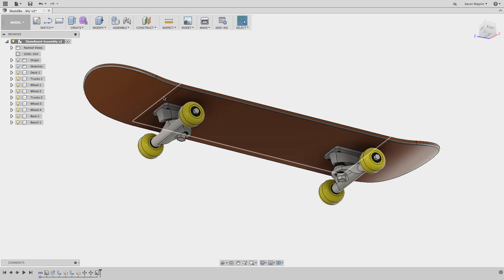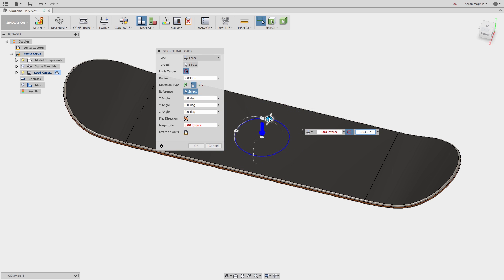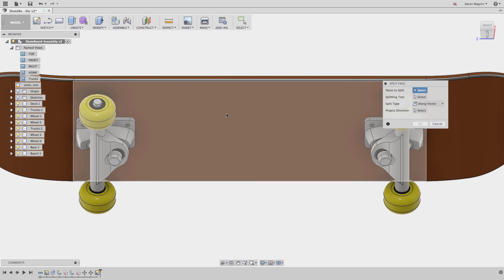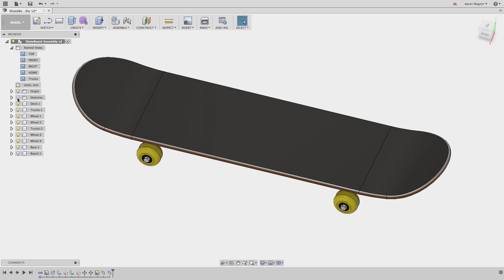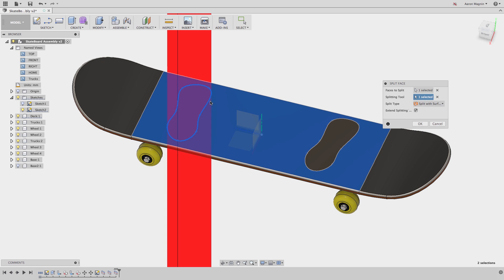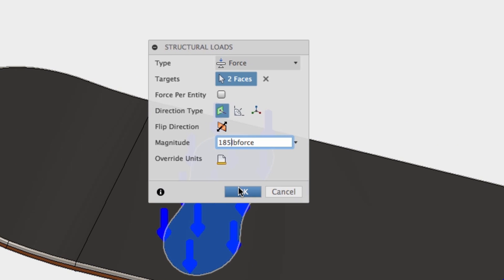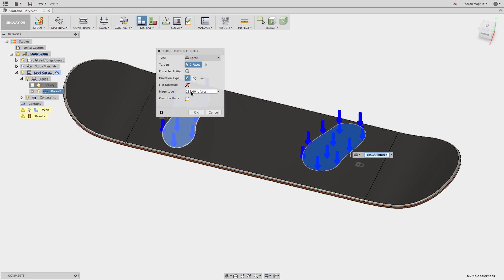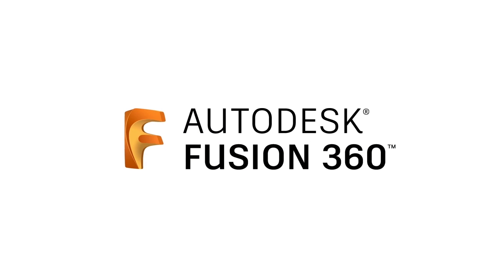QUICK TIP: Simulation Force Control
In this QUICK TIP, we delve into the world of simulation loads to cover some of the common questions and concerns.

*As it turns out, the REAR foot was actually larger after the sketch edit. It was 14.6in^2 compared to 13.4in^2 of the front foot. That means had I left it as is,  the load on the front foot would have been:
185lbs*(13.4/28) = 88.5lbs

And the load on the back foot would have been:
185lbs * (14.6/28.0) = 96.5 lbs

28 in the above calculations representing the whole area of both faces selected.